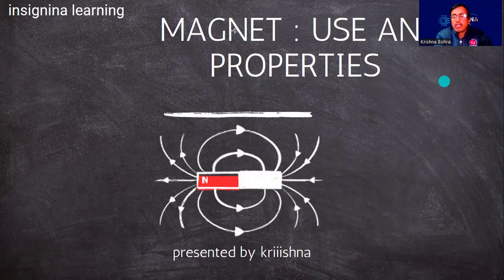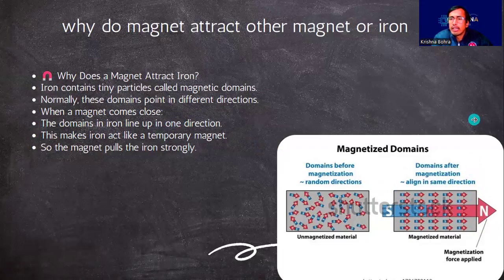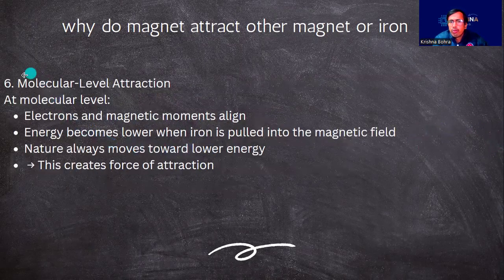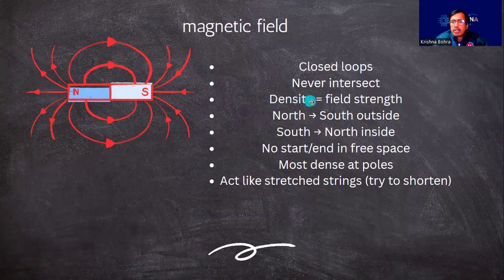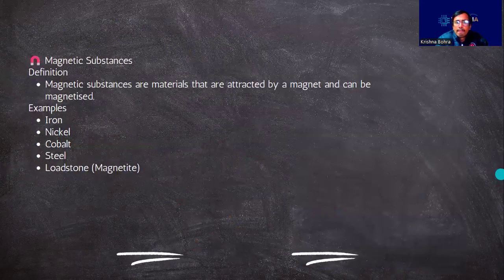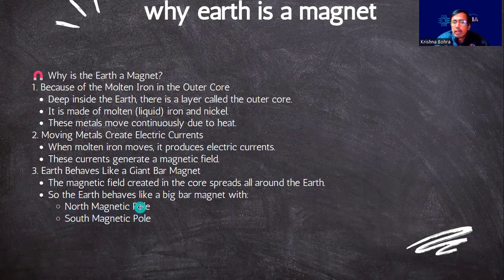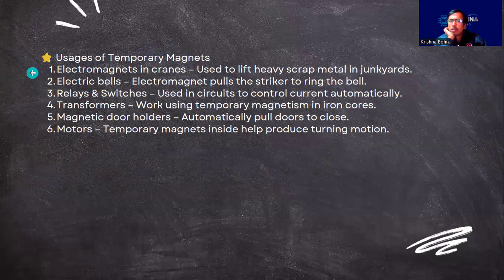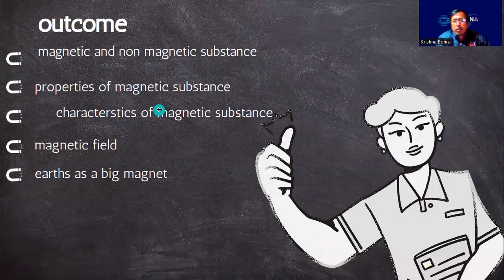magnetism genral sceince icsc board#railway technician je psc ssc state borad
this video  covers magnet
magnetic composition
why magnet attracts
why magnet repel
elctromanget
magnetic shape
demagnetization
type